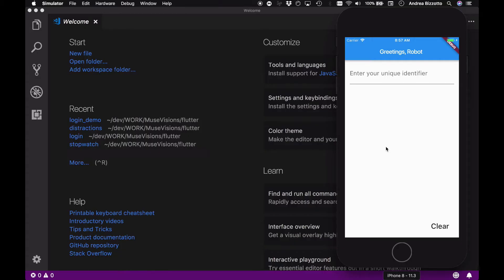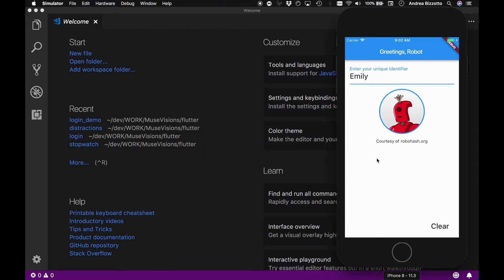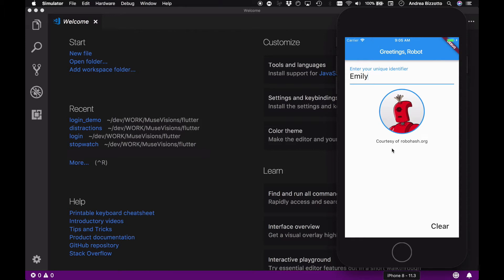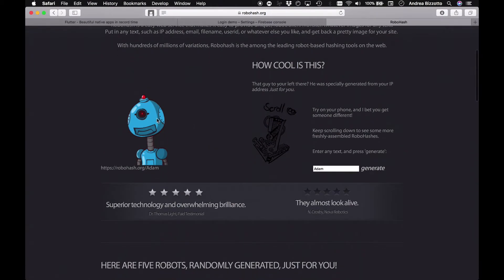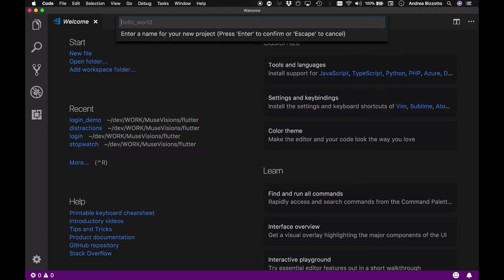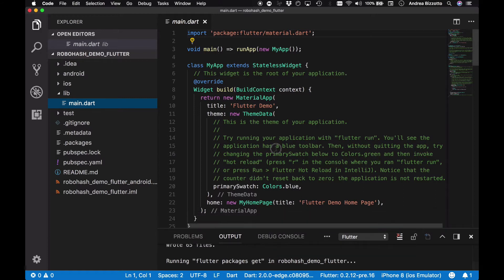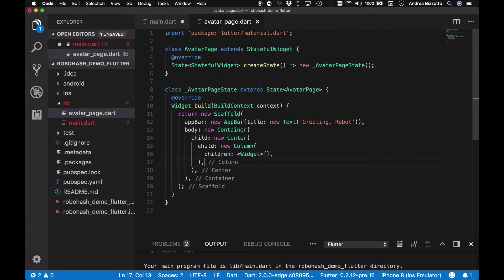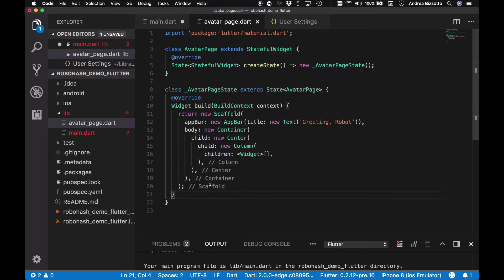Flutter & RoboHash 01 - Add an avatar to your app - part 1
This is a three-part video on how to add an avatar image to your app by using FutureBuilder and the RoboHash API

In this video, I will cover:

- Quick tour of the app we will build.
- Overview of the RoboHash service.
- Create a new Flutter project.
- Add a form to validate and save a name. This will be used to query the RoboHash API.

Note: I'm using the iOS simulator, but you can open the Android emulator and run the same code.

If you need any help, just ask in the comments. I'll be happy to help.
Feedback and suggestions on new tutorials are very welcome!

This code was written with Flutter Beta 3, and is tested to work with Dart 2.